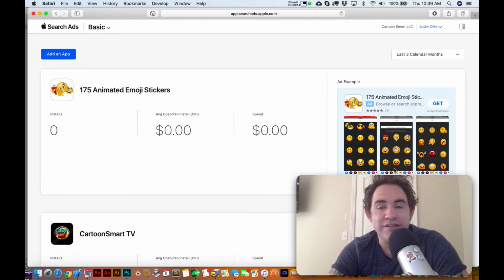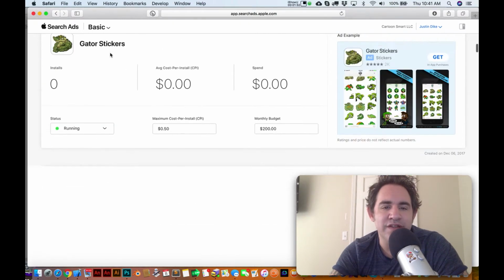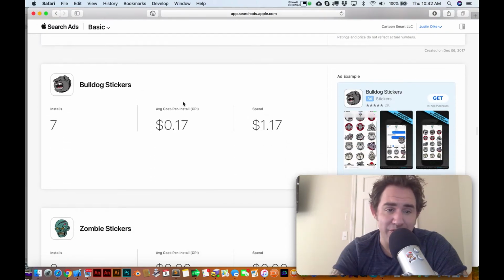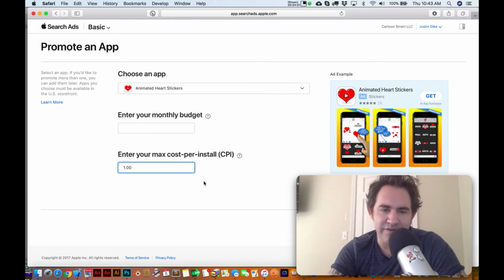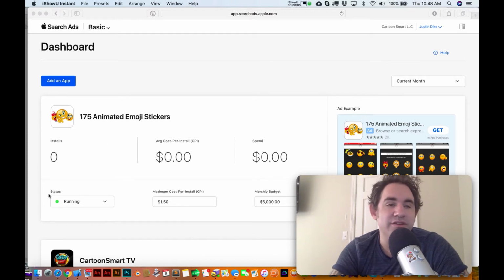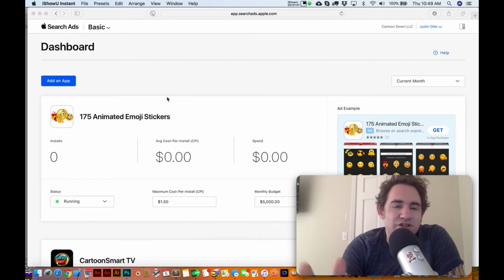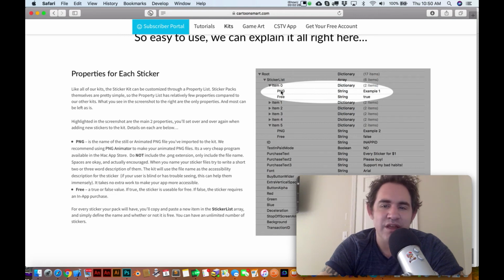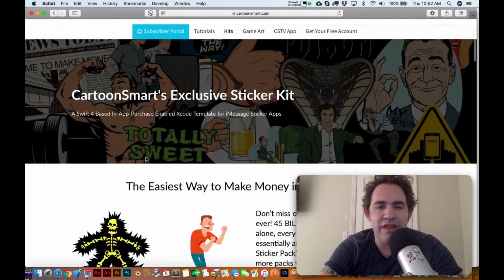How to Get Your App Found in the App Store with Search Ads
In this video we'll discuss Apple's relatively new Search Ads options, and in particular we'll focus on the Basic Search feature. With Apple's Basic Search you pay ONLY when someone installs your app. Yup, it's a game changer for advertising. Watch the video to find out more.